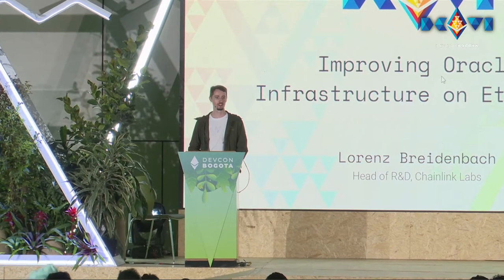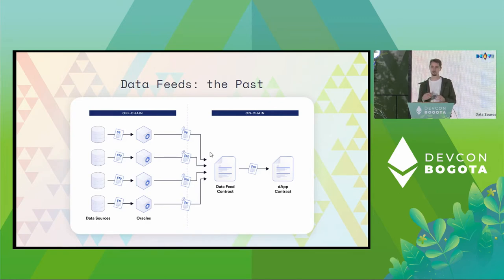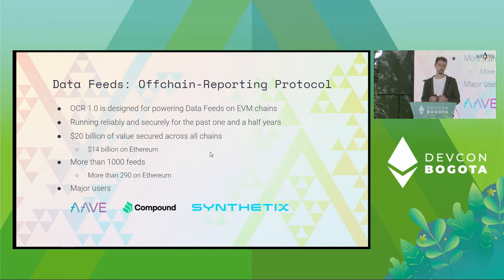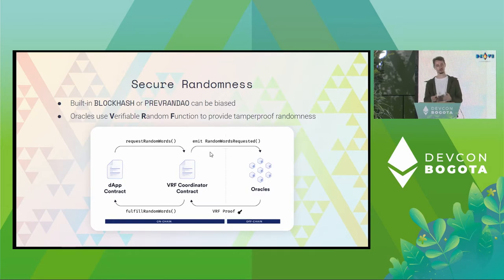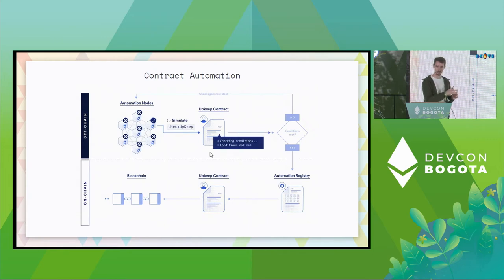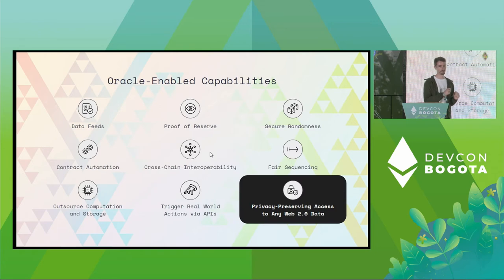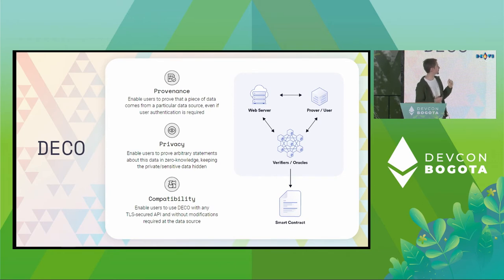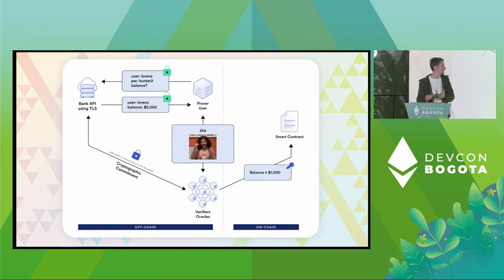Improving Oracle Infrastructure on Ethereum by Lorenz Breidenbach | Devcon Bogotá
Oracles continue to fuel the growth of the Ethereum and layer-2 ecosystem. To build dApps that serve real-world use cases, from DeFi and DAOs to NFTs and beyond, Ethereum developers need access to secure oracle networks. In this session, we will dive into the latest oracle innovations and showcase new capabilities that enable Ethereum developers to build the scalable, secure, and feature-rich applications that can achieve widespread adoption.

Speaker(s): Lorenz Breidenbach
Skill level: Intermediate
Track: Developer Infrastructure